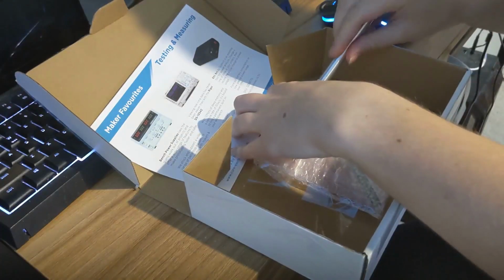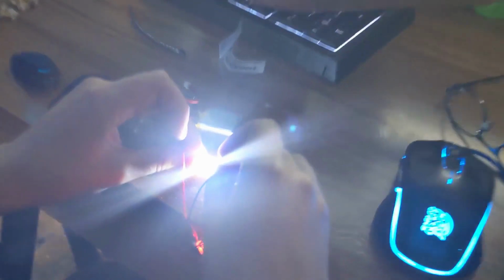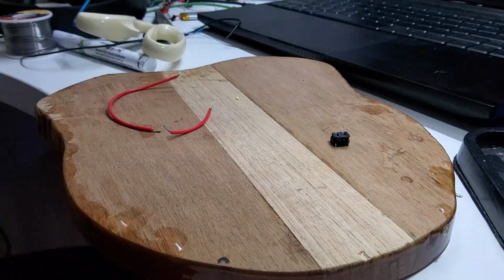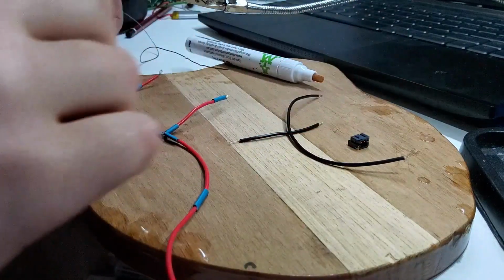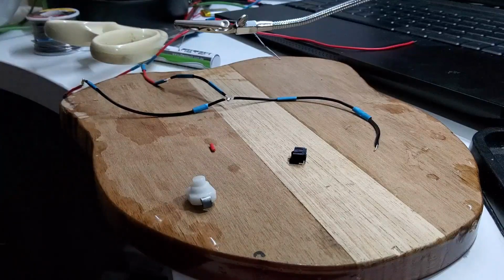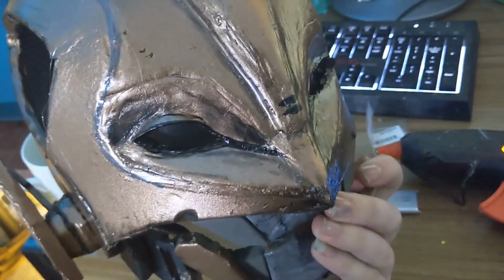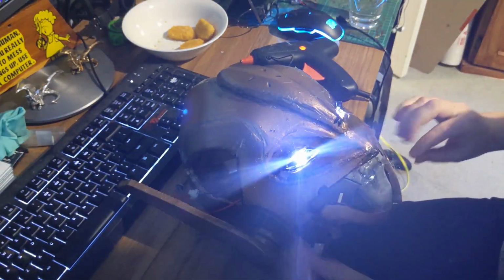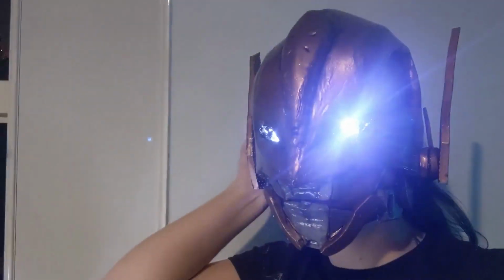Adding LEDs to a cosplay mask!